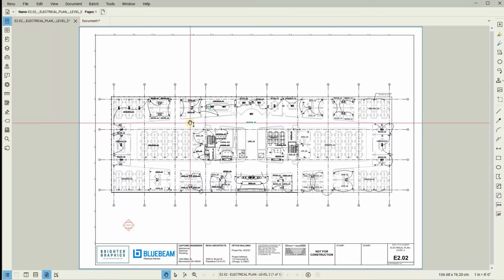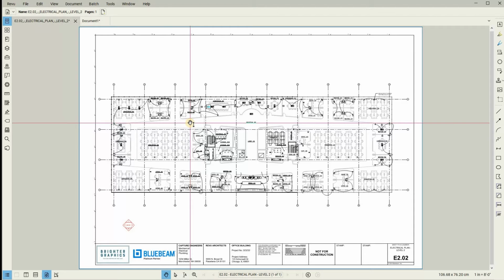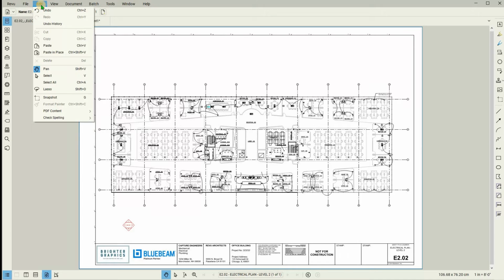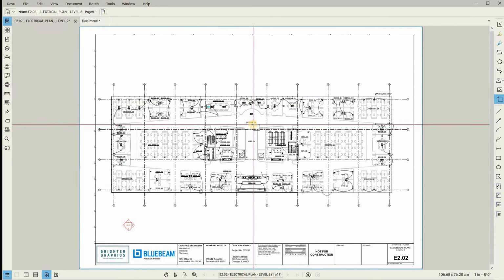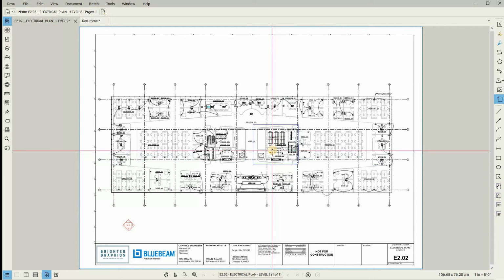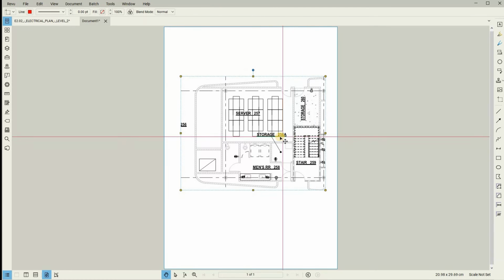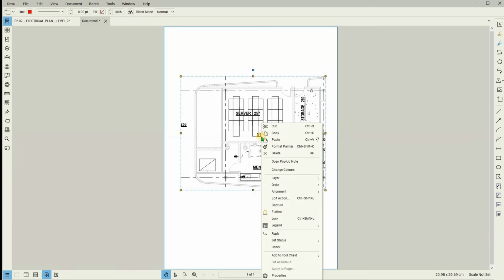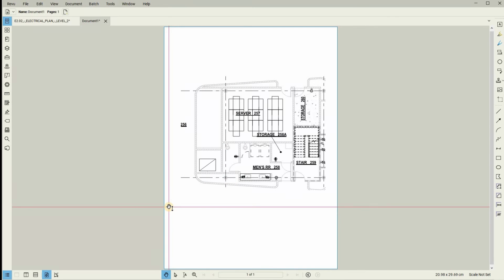How to Create an Enlarged Drawing with the Snapshot Tool in Bluebeam Revu by Brighter Graphics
The Snapshot Tool can be used to take a snapshot of a region of your drawing and then create an enlarged version.

In this video, we are going to show you How to...“Create an Enlarged Drawing with the Snapshot Tool in Bluebeam Revu”, which will save you time and allow you to work effectively, maximising the potential of Bluebeam Revu.